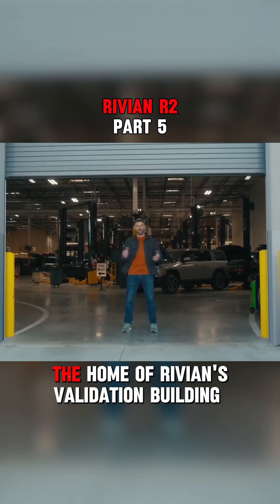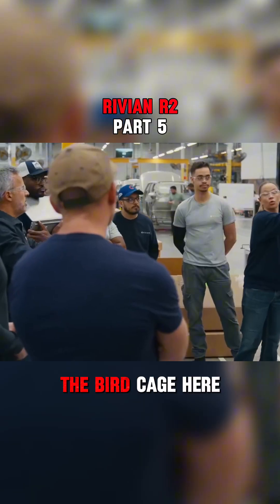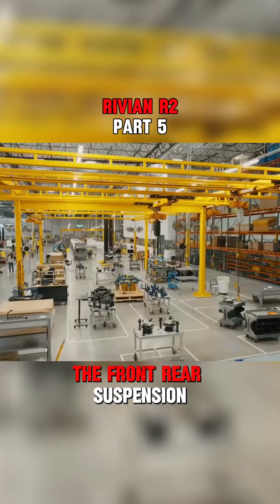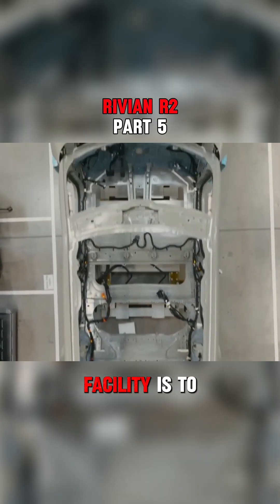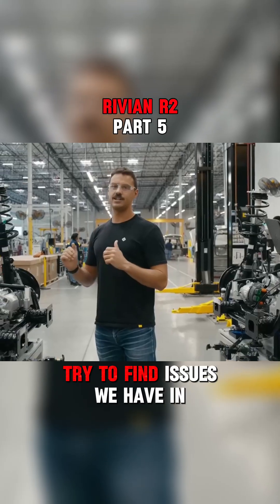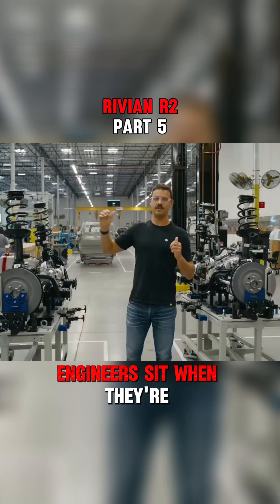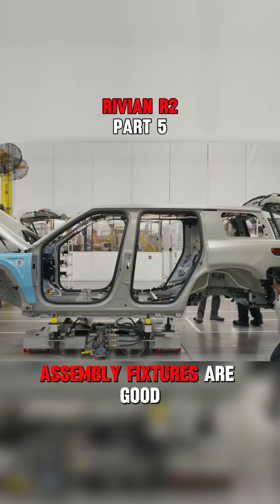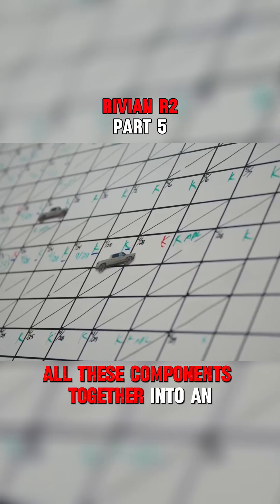Inside the Secret Rivian R2 Factory Tour!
Take a look inside Rivian's Myford 2 facility, where the `rivian future` of their `electric vehicle` line is taking shape. This exclusive tour shows `how its made`, from subframes to body integration, giving a glimpse into the sophisticated `car production` process. Witness the meticulous work at the `car factory` as Rivian prepares for the R2. 🚗